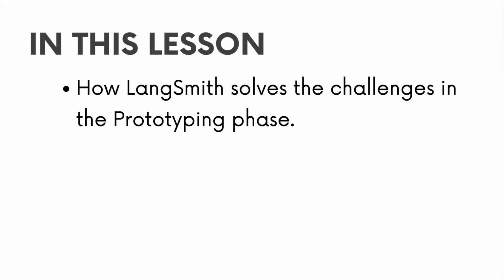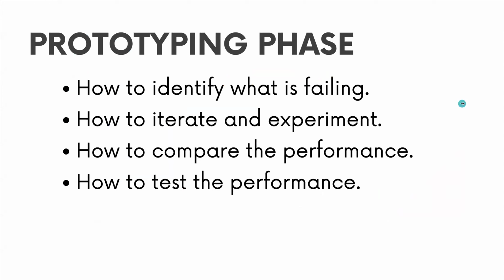LangSmith in Depth: Part 8.